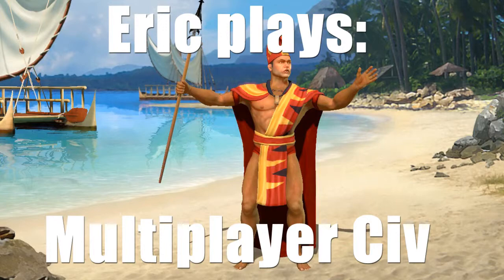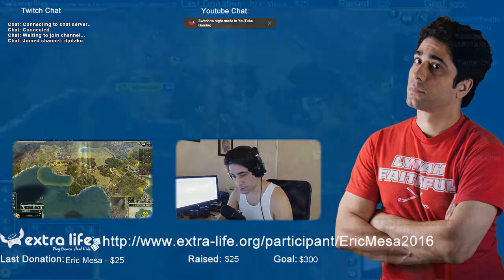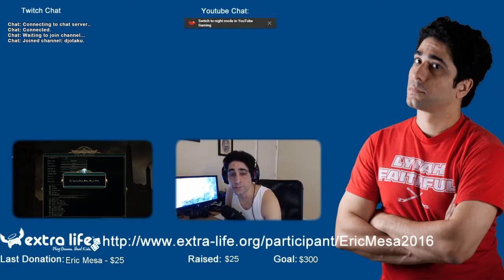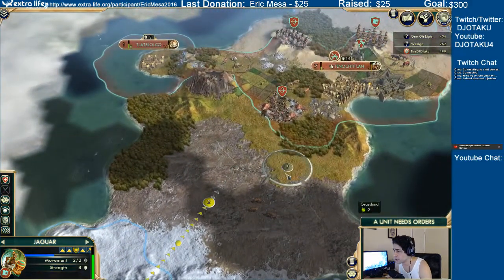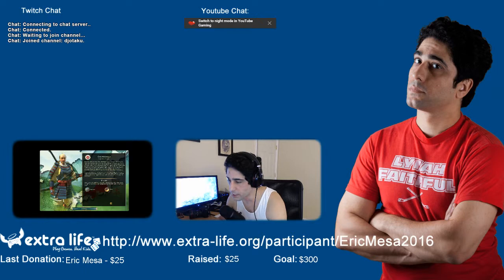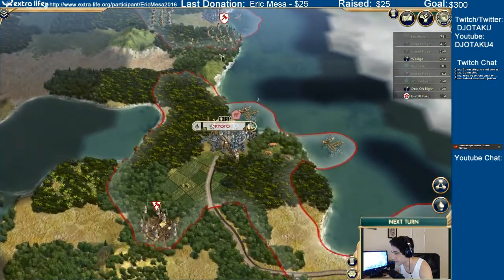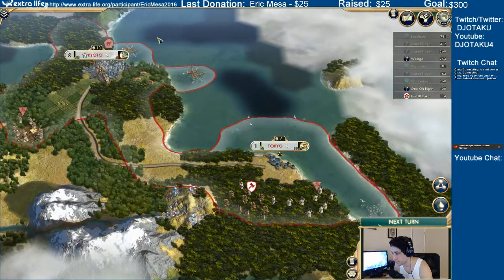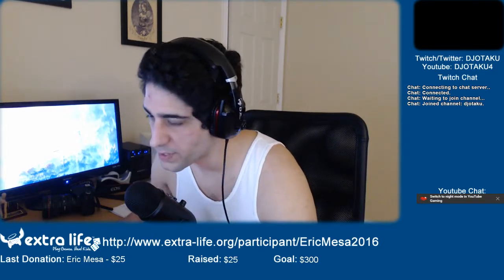ExtraLife: Multi-Player Civ 20160222 - A Series of Short Turns